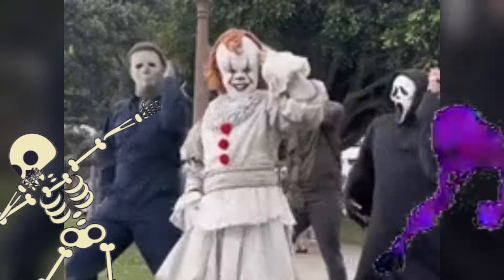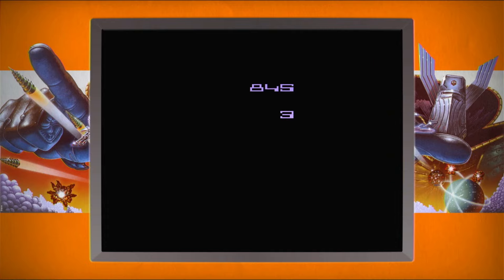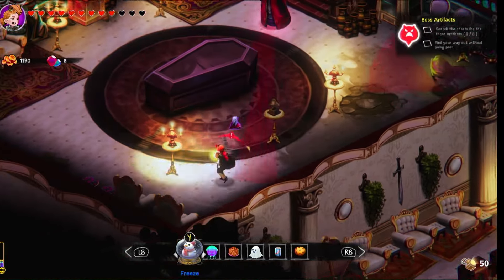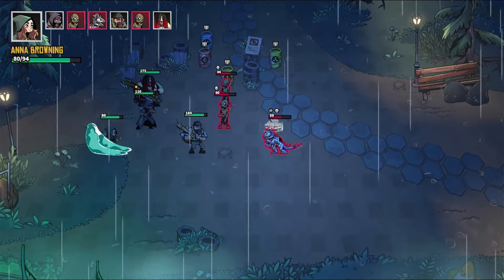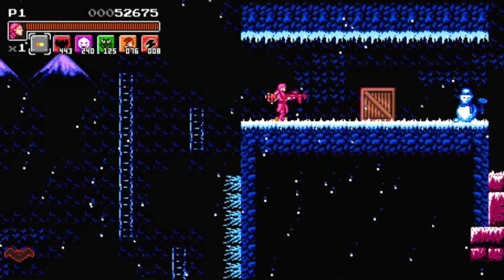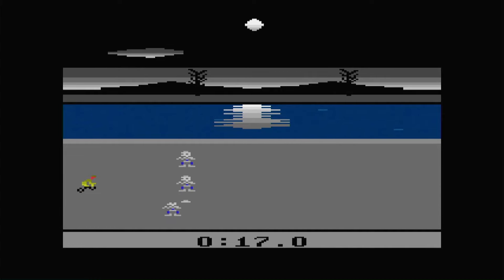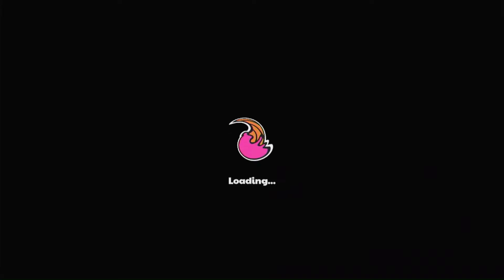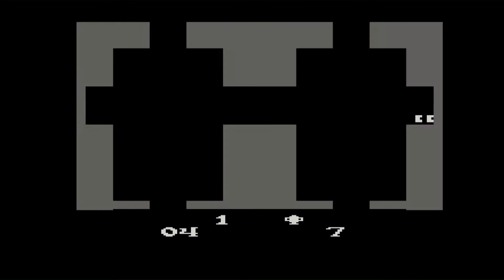Spooky Atari VCS Games to Scare You Silly!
In this video we are taking a look at some games that you can download and play on the Atari VCS for Halloween!  Or whenever the mood hits for something a little...scary!  There are many games covered in this video and most are available on other platforms as well as the Atari VCS, so if your interested in something then please look it up and support the devs!  Here are a few to get you started!

Circus Interstellar on Steam!

Tyre Trax by Muddyfunster!

Also, if you want a VCS of your own, you can find it here!

Finally, any screen tearing was introduced via my capture device.  I apologize...

You can also become a Atari Network Member on YouTube to gain access to the same bonus features as all patreons!:

Also please consider joining the discord server!  Its free and we talk all about Atari there.

The Atari Network has 3 goals (besides entertainment) that I hope embodies everything the channel does:
1. Bring awareness to Atari, especially the often ignored Tramiel and 7800 era
2. Make sure the hardworking people both new and old (from the old guard at Atari corp to the new developers keeping Atari alive) get the recognition that they deserve for their hard work
3. Preserve the history of Atari in the video game hobby so that it survives long after us

It does way more than you'll ever know for me.